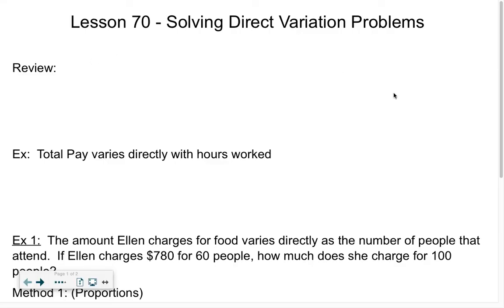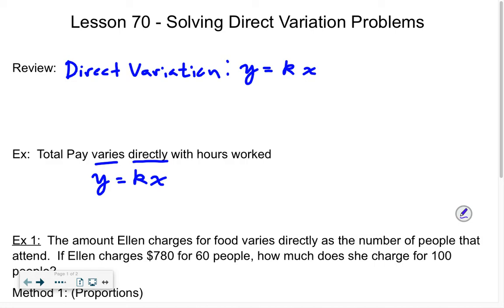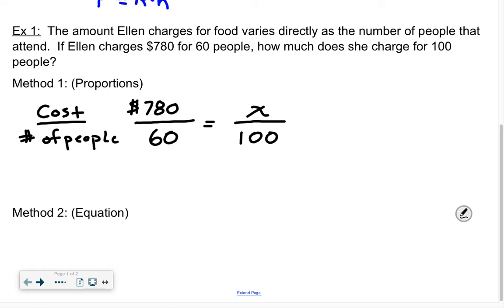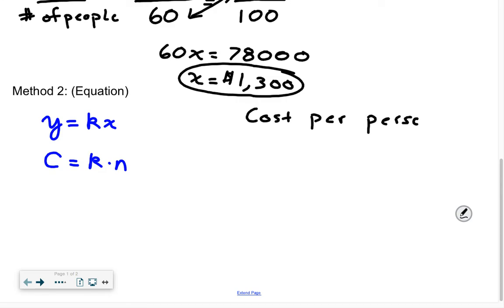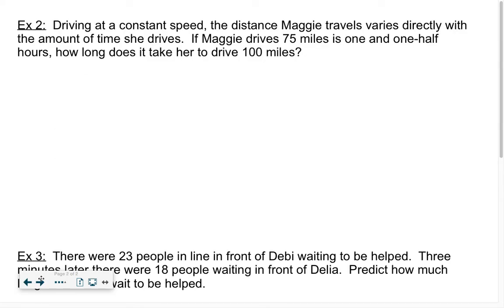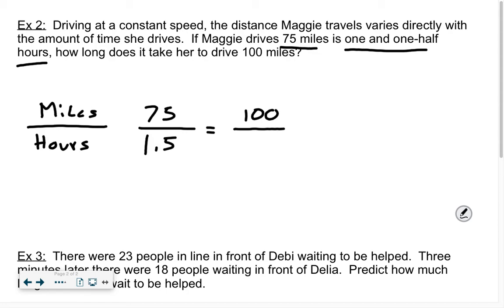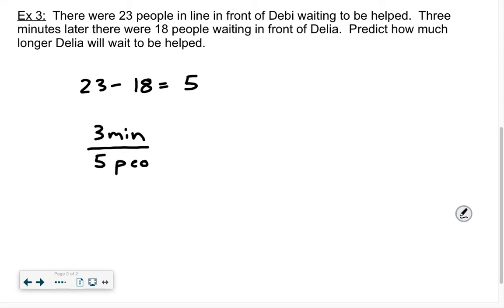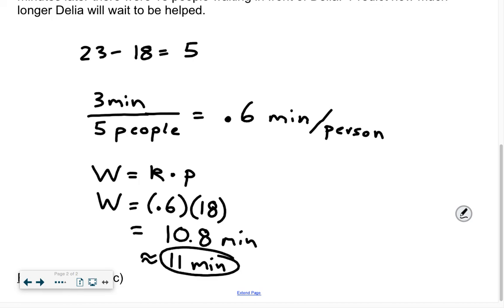Math 8 - Lesson 70